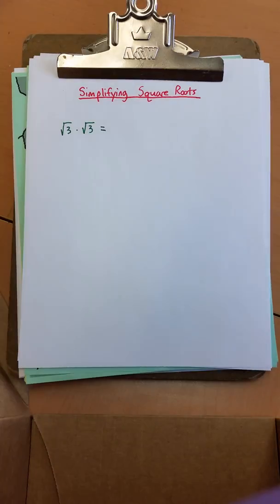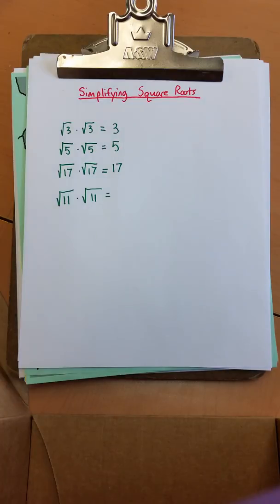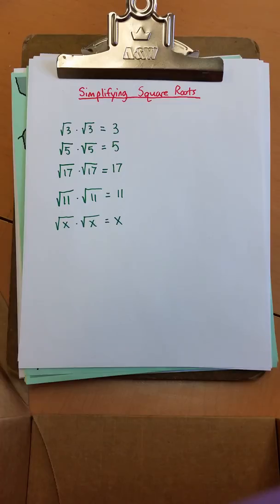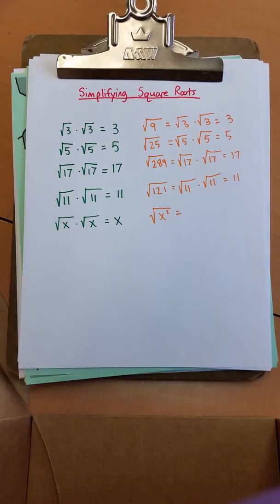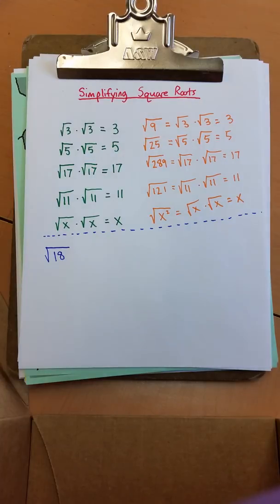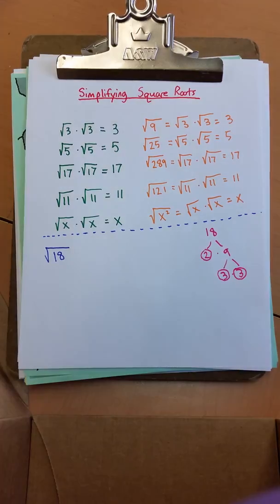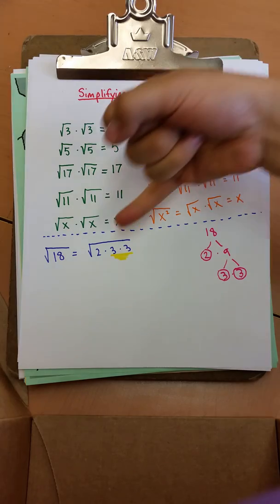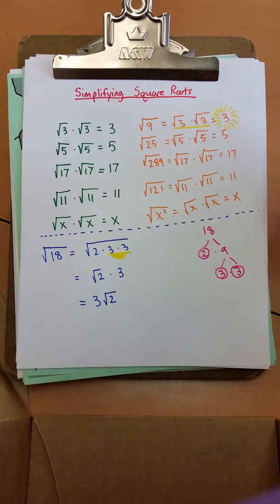Lesson 9.2 (1) Simplifying Square Roots